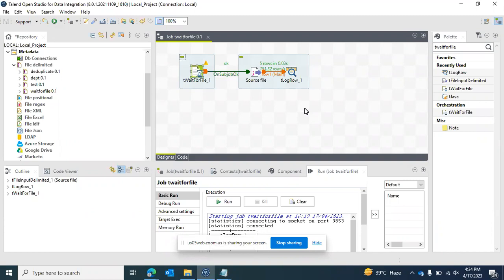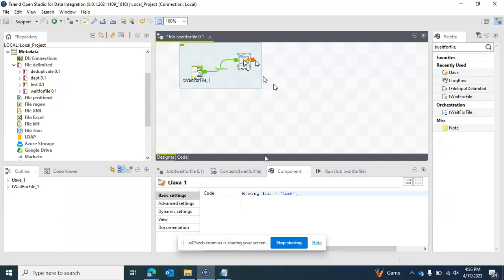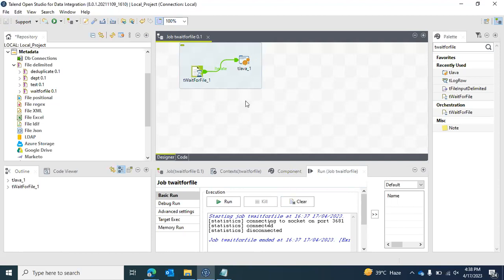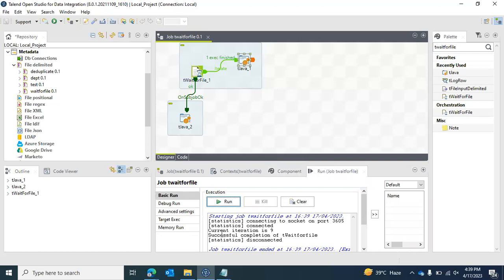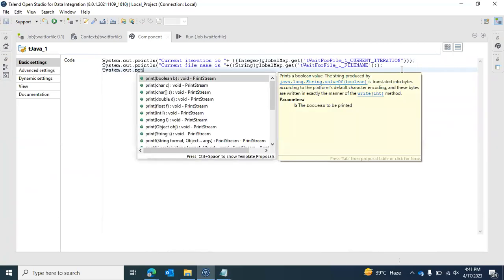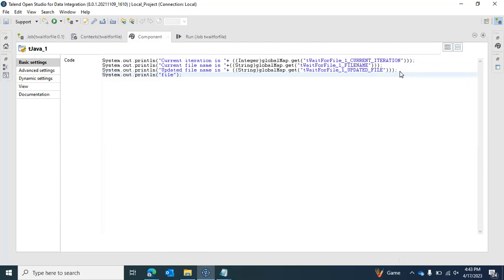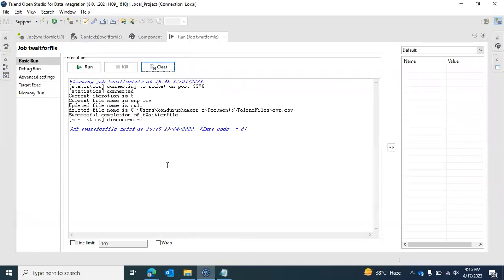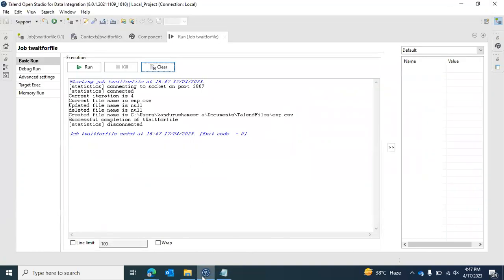Global Variables in tWaitforfile in talend || Talend session 27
This video describes how to use global variables available for twaitforfile